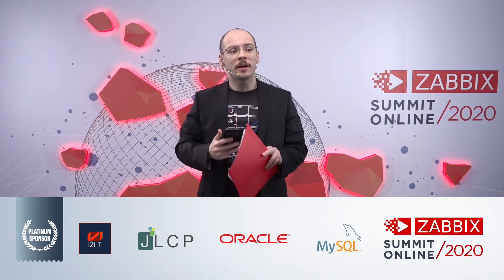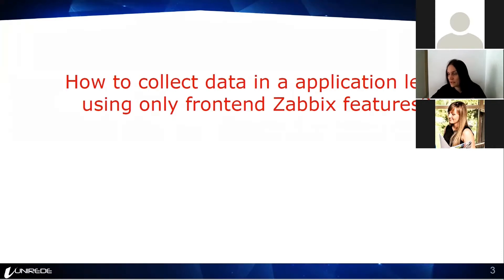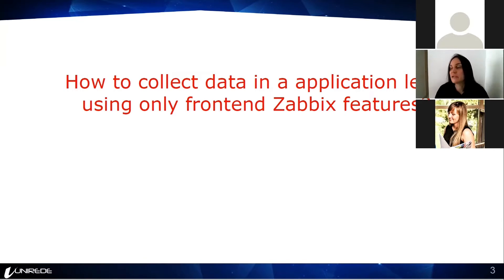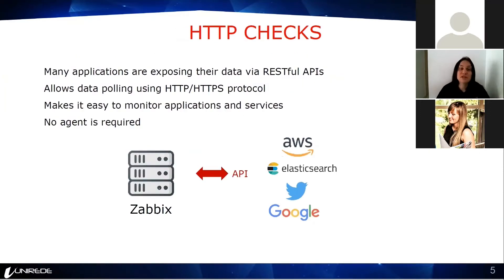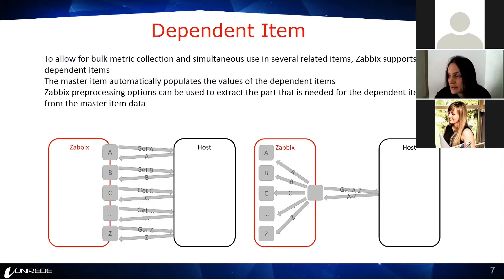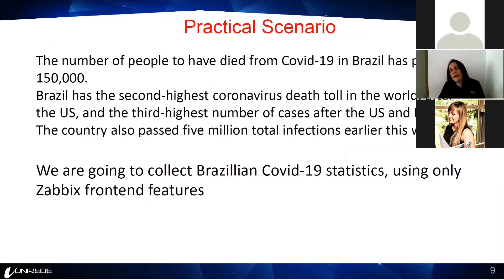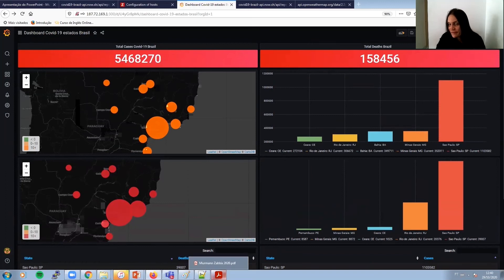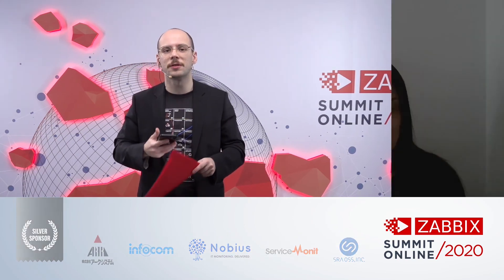Advanced automated data collection in Zabbix using onlu frontend features / Vih Murmann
Vih Murmann, Unirede, Brazil is a professional with fifteen years of experience in the area of information technology, specialist in free software solutions, over that time developed projects for medium and large customers all over Brazil and abroad. Vih presents the new features of the Zabbix version 5.0 that makes it possible to extract data from any application and organize it only using frontend zabbix features. He comes up with a real scenario of Zabbix data extraction of covid-19 in the world through an external API where we will provide all the information, alerts and notifications. Explore more by watching the video.